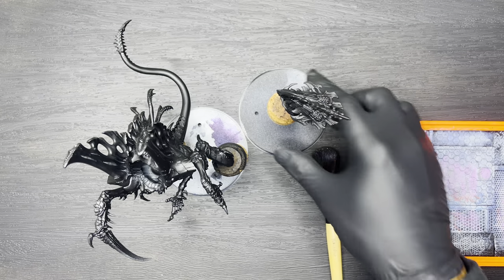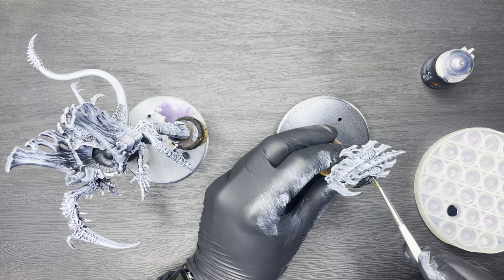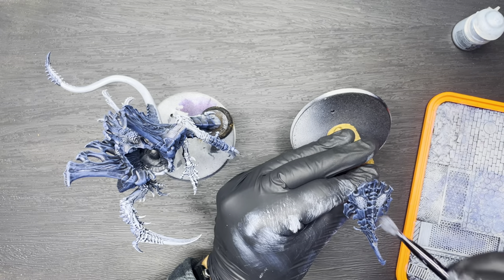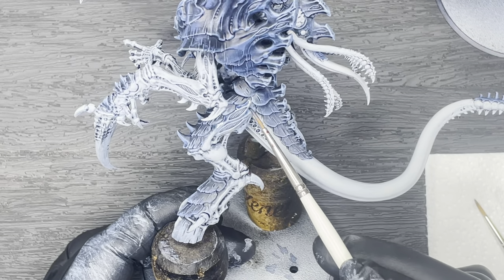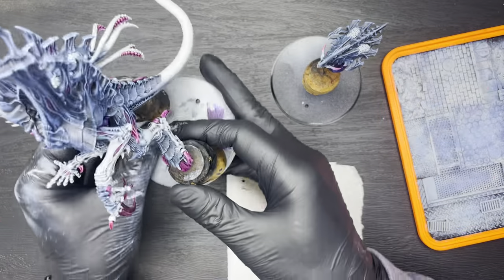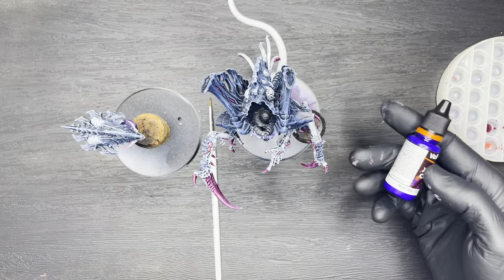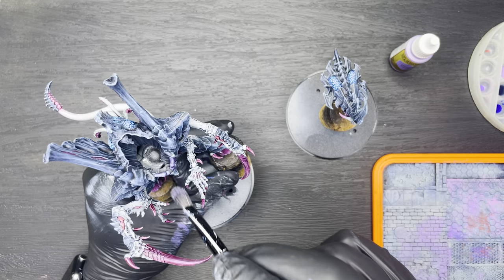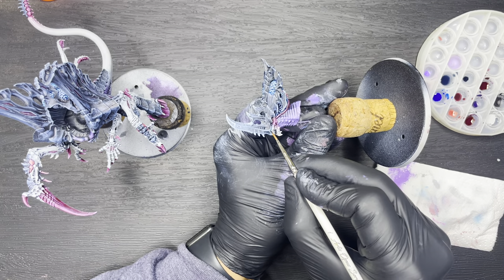How to Paint Tyranids Hive Fleet Typhon Norn Emissary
Painting guide on how to paint the Tyranids Norn Emissary in the hive fleet typhon colour scheme using the slap feather method consisting of dry brushing and feathering speed paints.

If you want a more in depth guide on how to paint the hive fleet typhon colour scheme please check out my deathleaper video